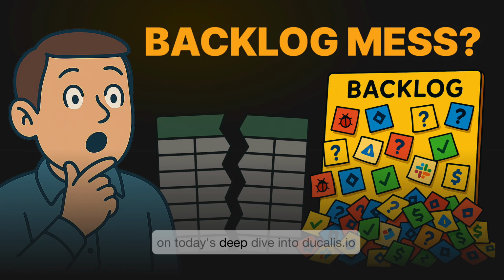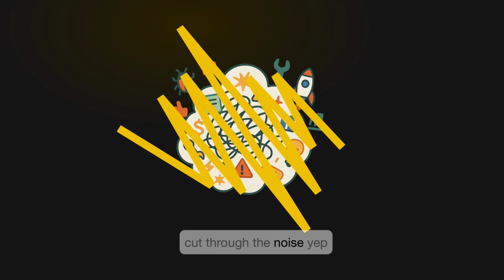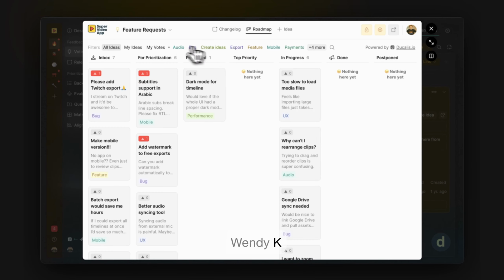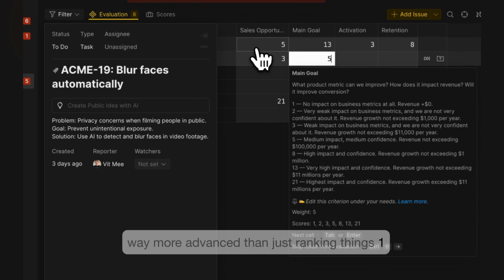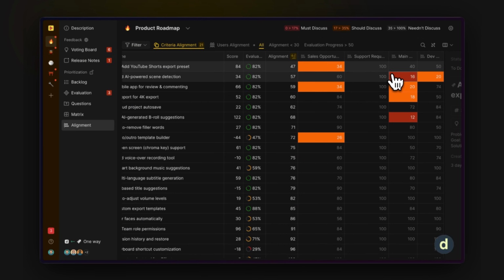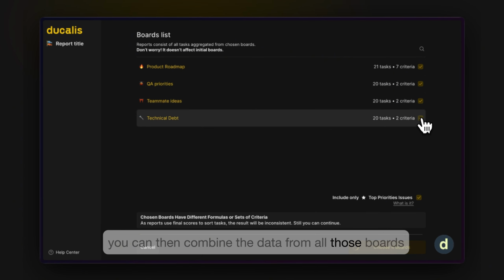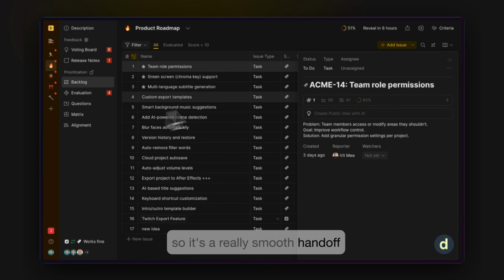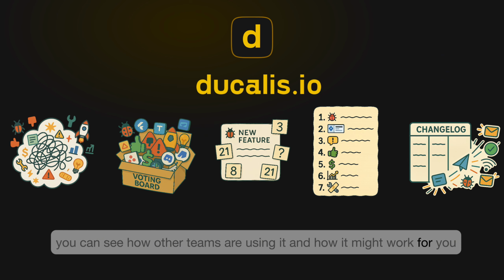Start Prioritization in 9 Minutes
Struggling with an unruly backlog? In under 10 minutes, you’ll learn a step-by-step method—no prior experience required—to turn task chaos into crystal-clear priorities. Follow along as we demo the Ducalis prioritization workflow and cover seven essential steps to streamline your process.

0:04  – Why spreadsheets leave you stranded
0:33  – Introducing the Ducalis prioritization method
1:20  – Step 1: Centralize every request (features, bugs, feedback)
3:02  – Step 2: Establish a consistent intake process
3:55  – Step 3: Build a cross-team, multi-stakeholder scoring framework
5:25  – Step 4: Identify alignment gaps and spark meaningful debates
6:37  – Step 5: Create end-to-end priority boards
7:12  – Step 6: Sync priorities into your tracker (Jira, Linear, Asana, GitHub, Trello, YouTrack)
8:28  – Step 7: Automate changelogs & notifications to keep everyone in the loop
9:25  – Wrap-up & next steps

Try Ducalis.io for Free
Organize, score, and align your backlog in one place: